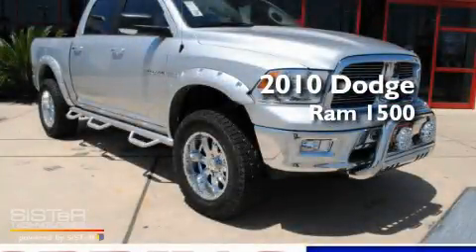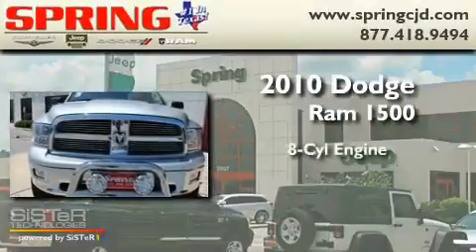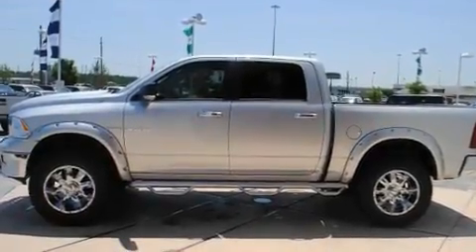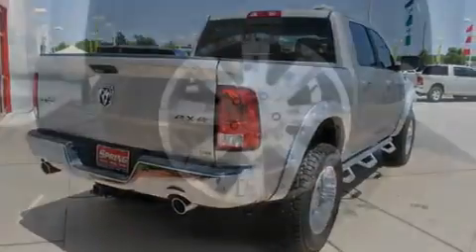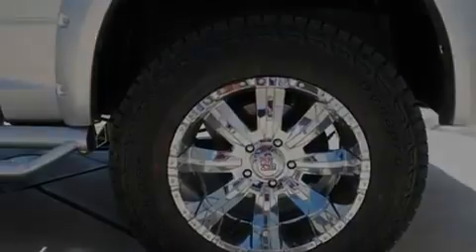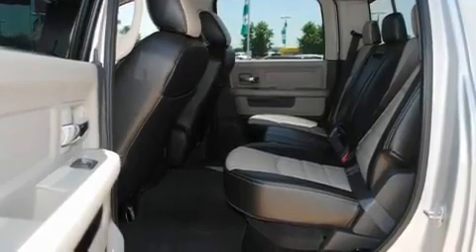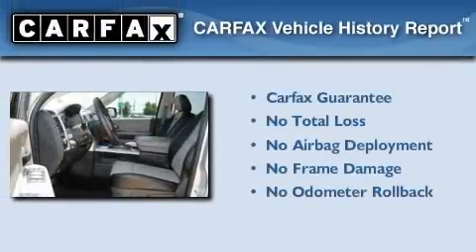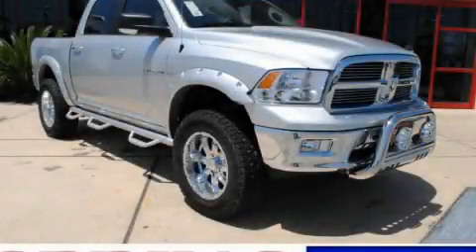2010 Dodge Ram 1500 Conroe TX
Year: 2010
 Make: Dodge
 Model: Ram 1500
 Engine: 8 Cyl.
 Trans.: automatic
 Exterior: Bright Silv Met
 Miles: 55,273
 Interior: Dk Gry Prem Clth Lb Bkt
 Stock:

 21027 N. IH 45

 2010 Dodge Ram 1500 Houston TX